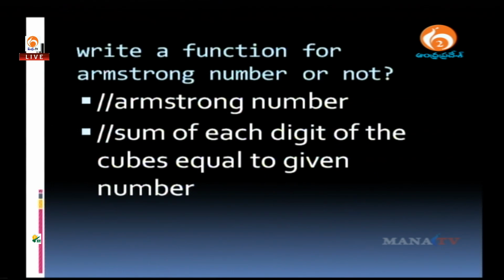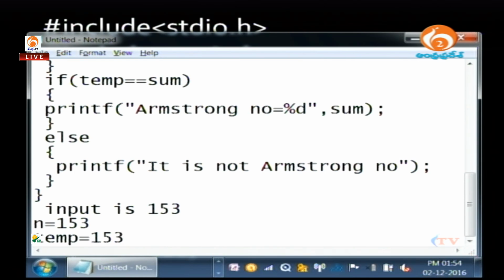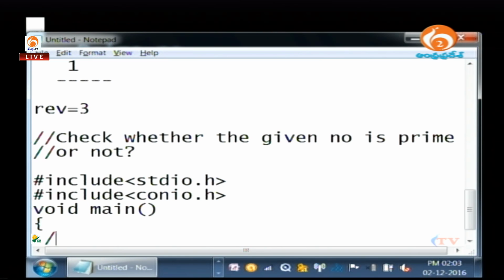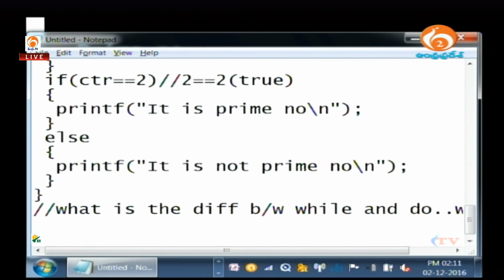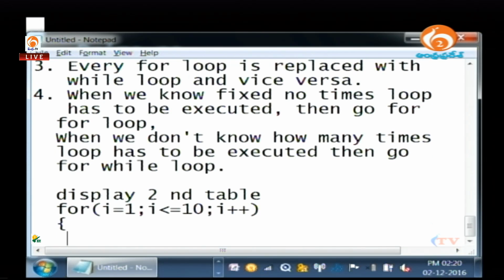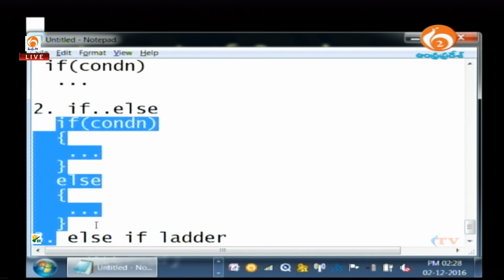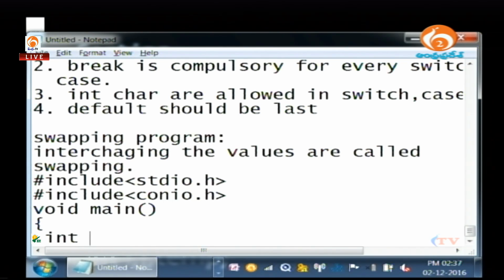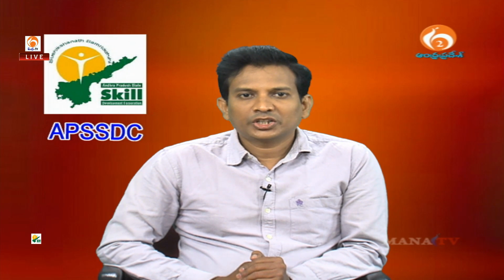Mana Tv AP Unit II A P S S D C II Technical Session for Cap Gemini II 02-12-2016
Topic Name Technical Session for Cap Gemini